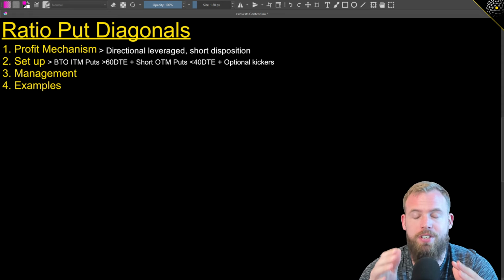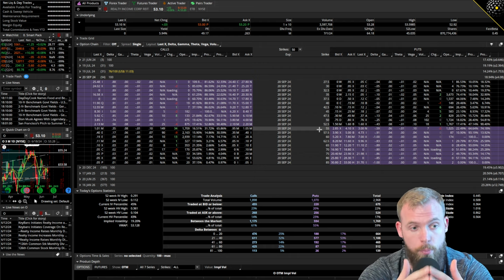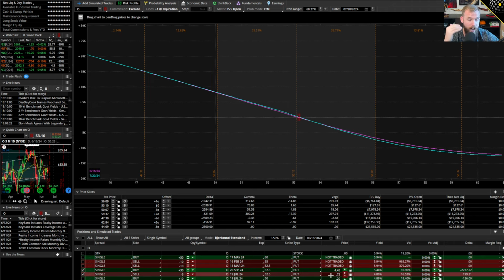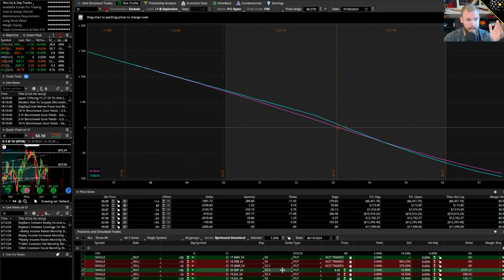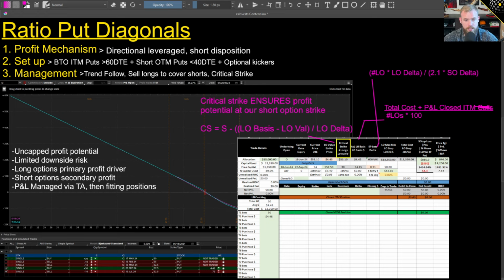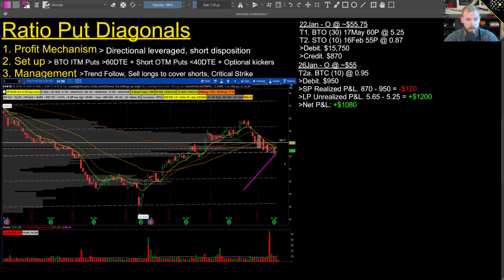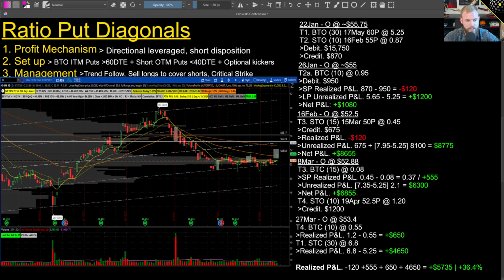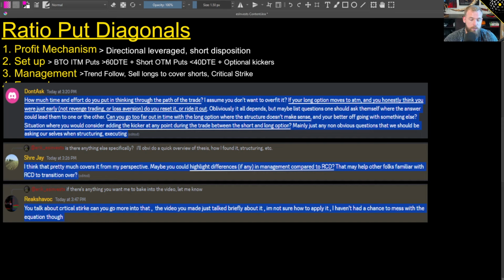Ratio Put Diagonal Explained: A Powerful Bearish Option Strategy